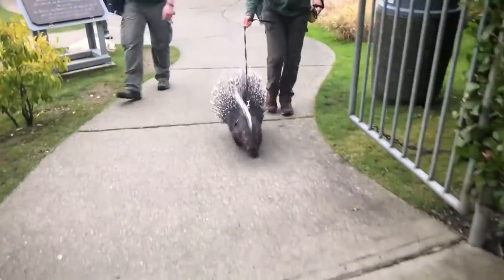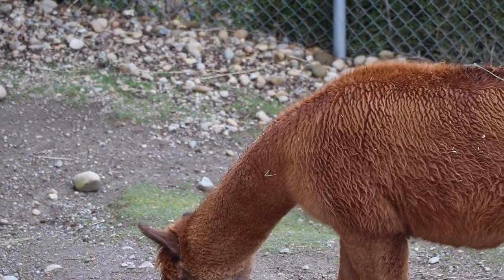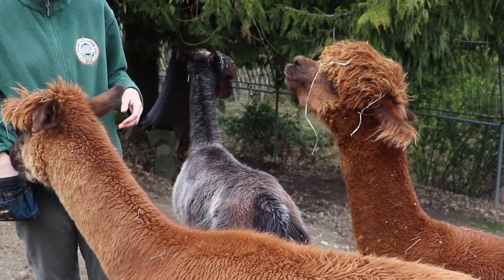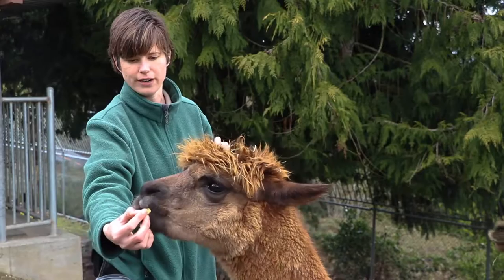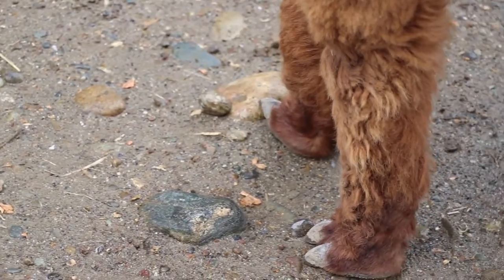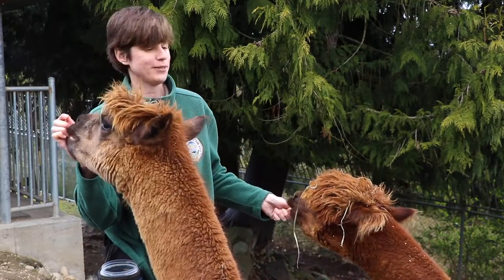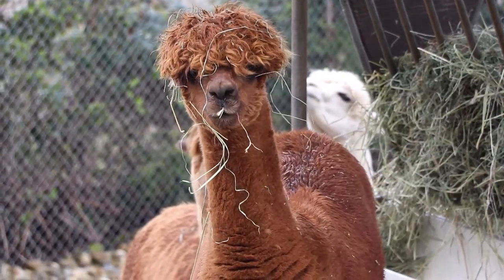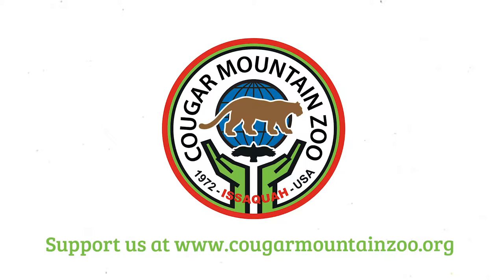All About Alpacas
You guys ready for another Zoo2U educational opportunity? Today we learn about Alpacas! Get those questions ready.